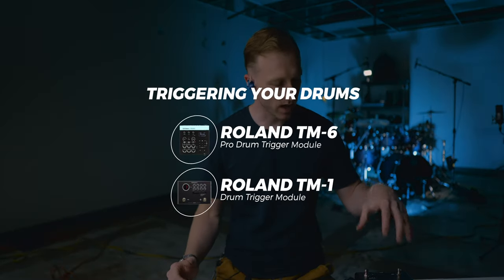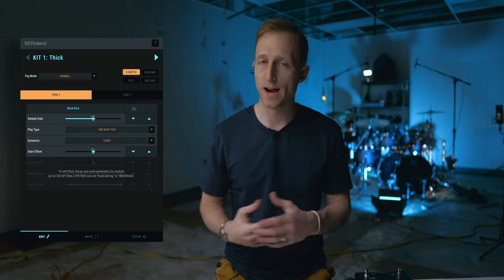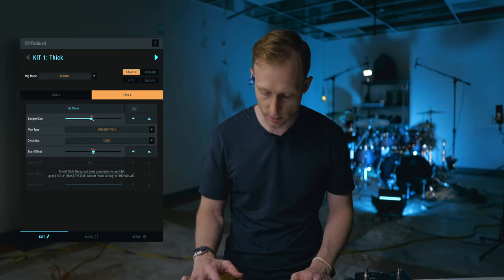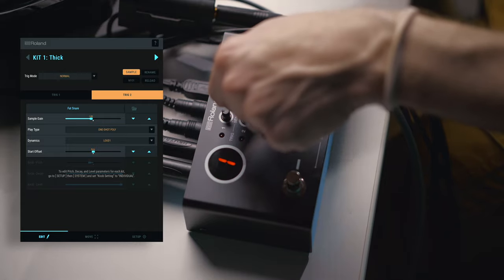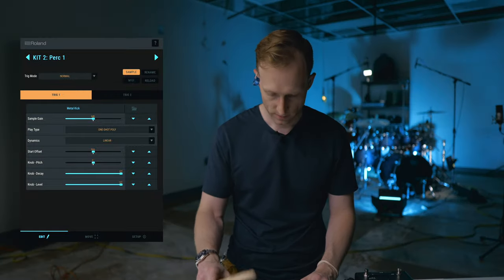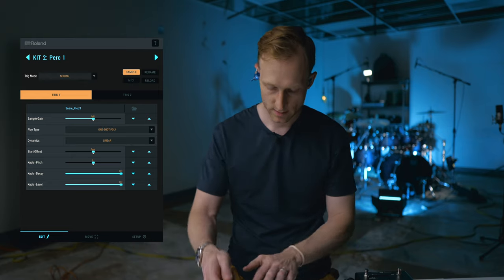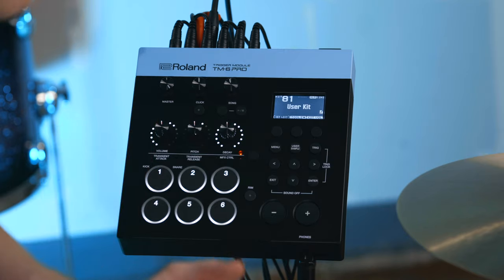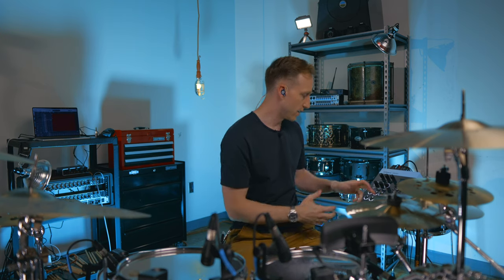How to trigger your drums in church | Settings and Samples | pt. 2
MY B&H PHOTO PAGE!

ROLAND PRODUCTS IN THIS VIDEO!

B&H ACCESSORIES I LOVE!

MAIN LIGHTS I USE
ISOLATING DESKTOP MIC STAND
PRODUCTION SLATE WITH CLAPPER STICKS
CHROME ROLLING C-STAND
48” SOFTBOX
$94 60W DAYLIGHT LED LIGHT
$20 LIGHT STAND
TURTLE BASE C STAND
48” SOFTBOX
SMALL ROLLING TABLE
AMAZING C-STAND
15 LB FILLED SANDBAG
MAIN LIGHTS

D-TAP BATTERY PLATE

(I play the previous generation IV, but they don’t make them anymore!)

MY GO-TO VLOG SETUP -

MY INEXPENSIVE VLOG SETUP
B&H PRO AUDIO DEALZONE! CRAZY DEALS

MY KIT
Kick drum: 22 x 20"
Rack toms: 10 x 7 and 12 x 8"
Floor tom: 14 x 12 and 16 x 14"

0:00 - INTRO
0:45 - SETTING UP THE TM-1
1:30 - TM-1 APP
7:15 - TM-1 IDEAS
8:05 - TM-6 SETUP
8:50 - IMPORTING SAMPLES INTO THE TM-6
12:00 - SETTING UP YOUR TRIGGERS
13:17 - OVERVIEW OF WORKFLOW
13:48 - OUTPUTS